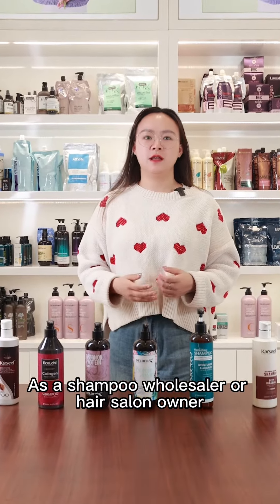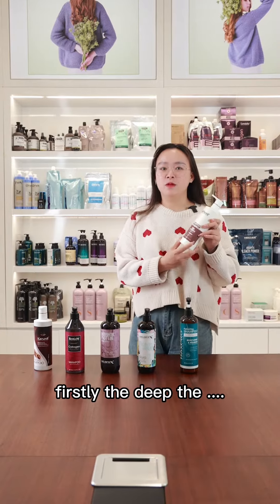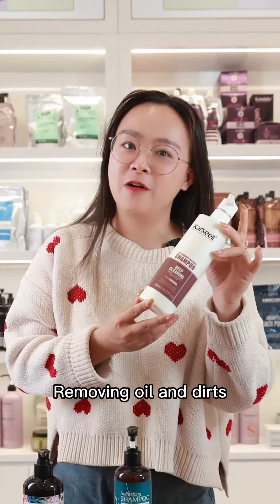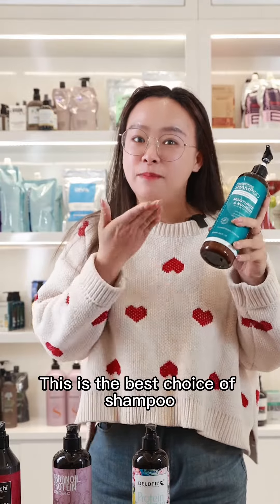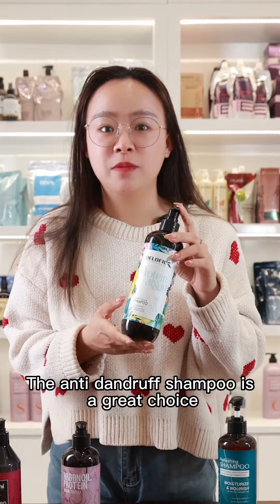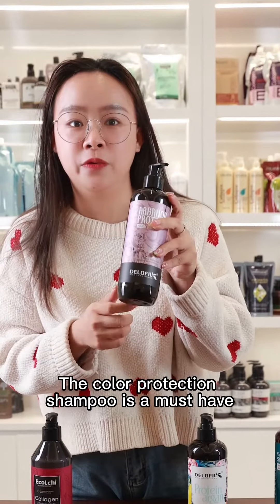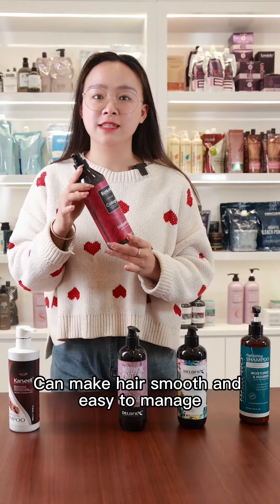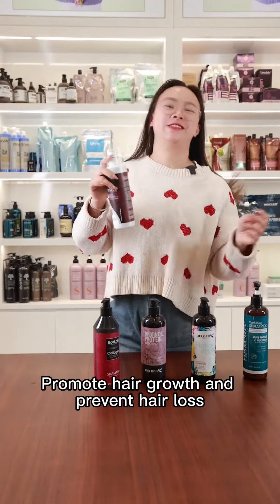Six Shampoo Recommendations for B2B Hair Wholesalers#factory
EntrepreneurialOpportunities - Discover how starting a shampoo business with the help of a shampoo factory that offers OEM&ODM services can be a great entrepreneurial opportunity!

📌 Specializing in production of hair care products .
✅ More than 16 years OEM&ODM experience.